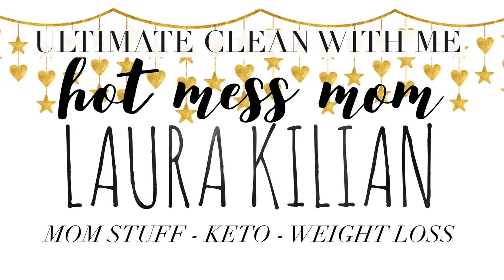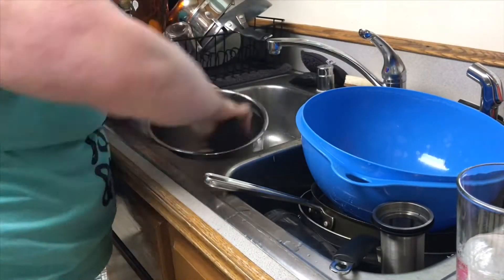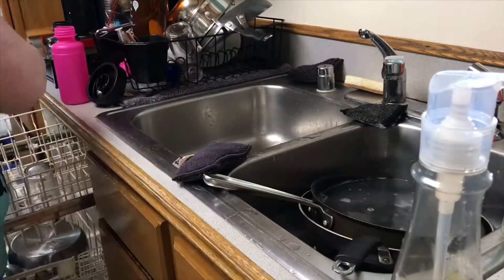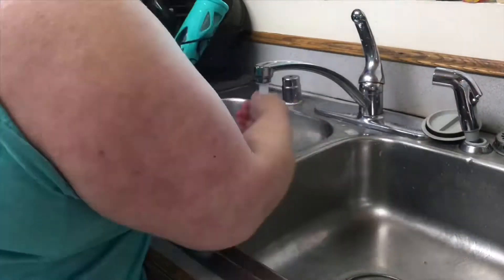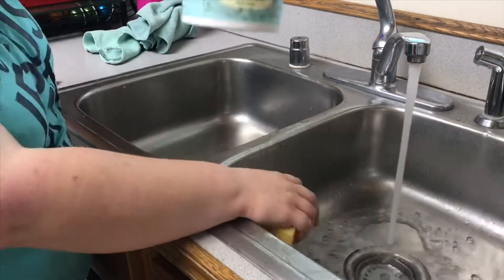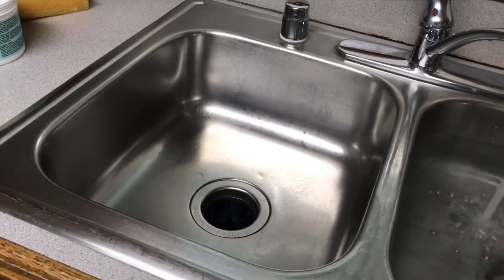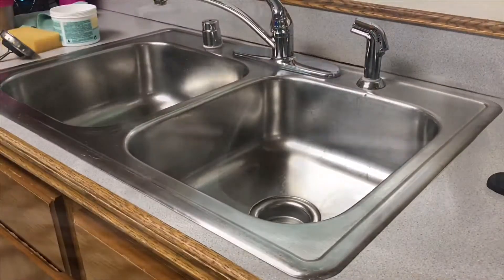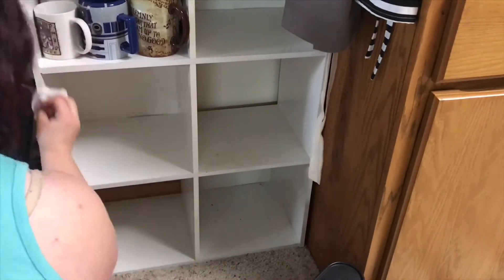Clean with Me Kitchen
Clean with me, room by room! Let’s minimize and declutter and clean!